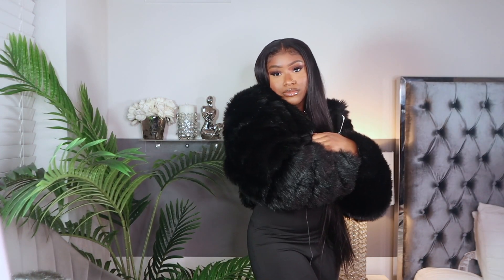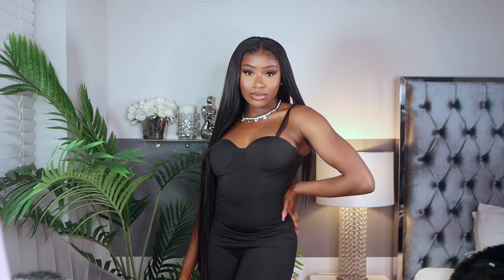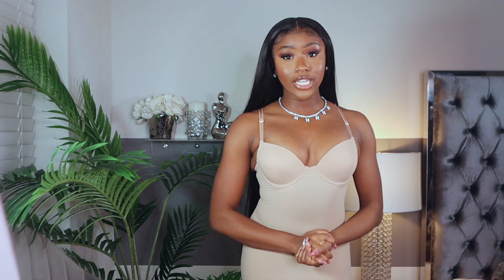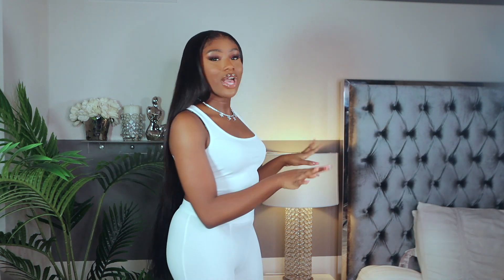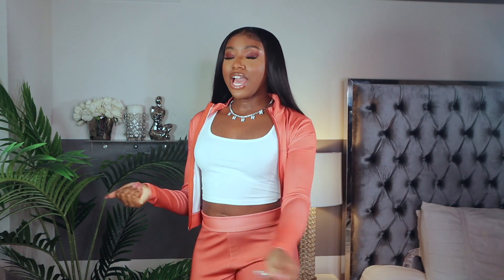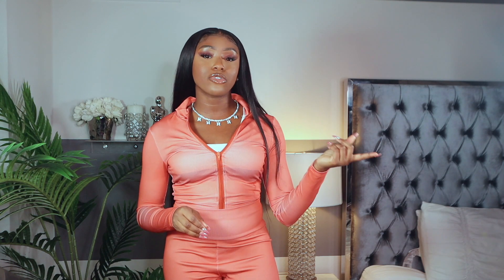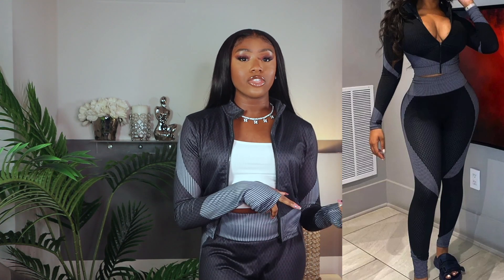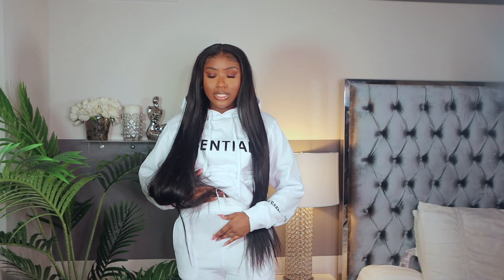BADDIE ON A BUDGET!! | JURLLYSHE STREETWEAR TRY-ON HAUL | JURLLYSHE HONEST REVIEW!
Leave comments for more content you would like to see!